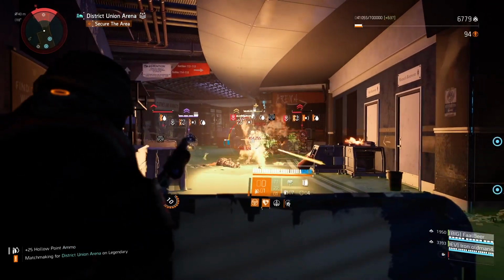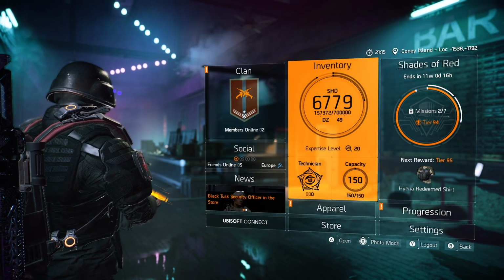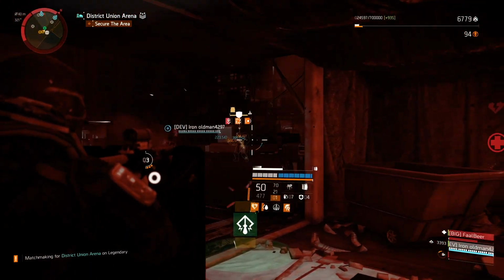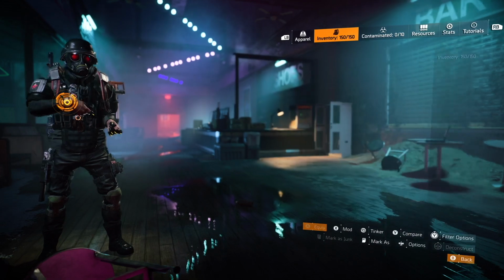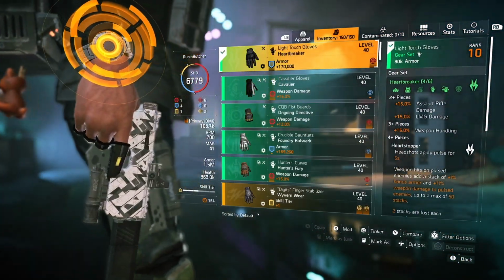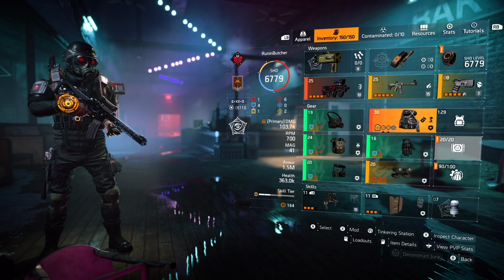THIS LEGENDARY BUILD WILL BE NERFED AFTER TU23 - GOD MODE | The Division 2 Heartbreaker + Acosta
ONLY BUILD YOU NEED - NEVER DIE AGAIN! BEST SOLO/TEAM BUILD ARMOR REGEN FACE TANK SHIELD FREE BUILD!

Contents

Gameplay Edit

Development Edit